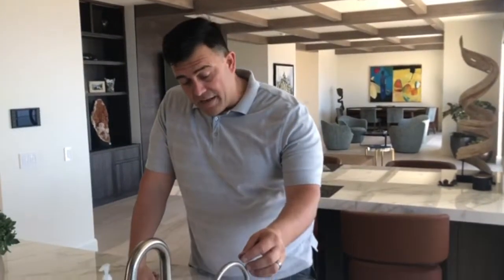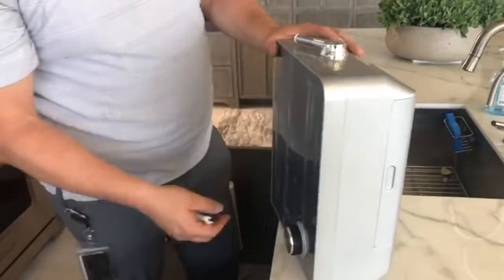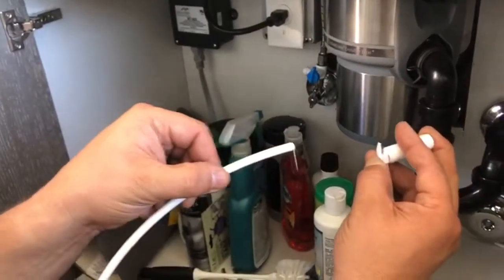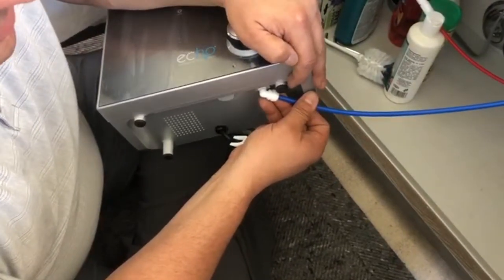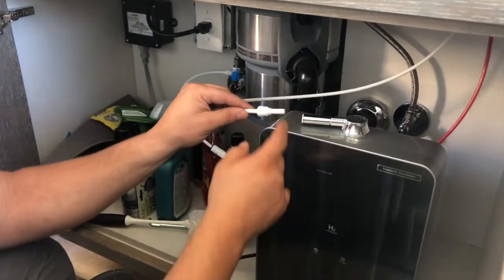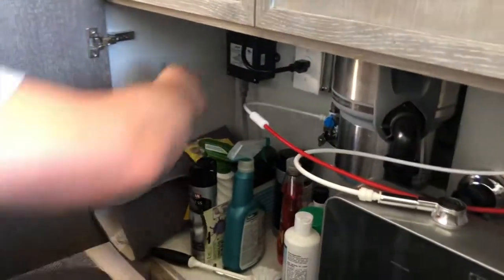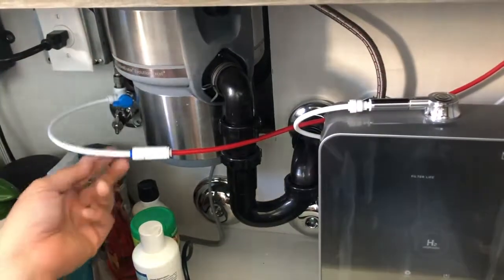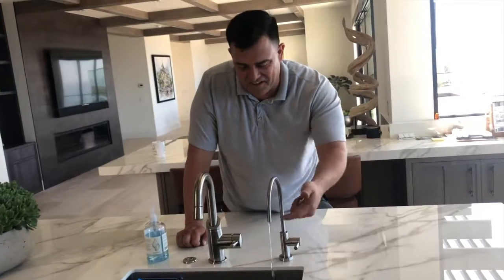Synergy ECHO H2 Vented Faucet Install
Here are some simple Instruction on installing the Vented Faucet.